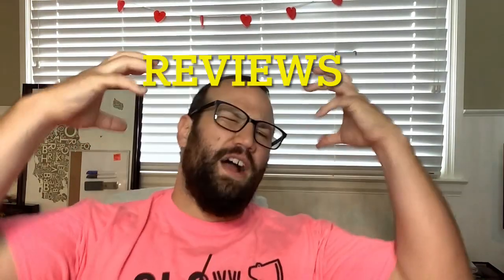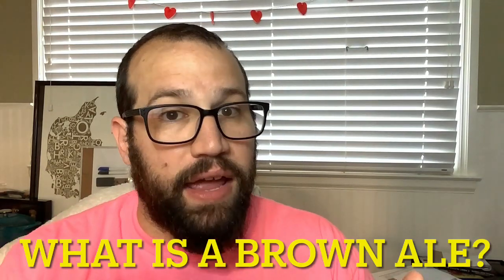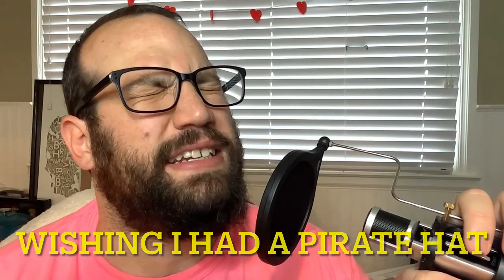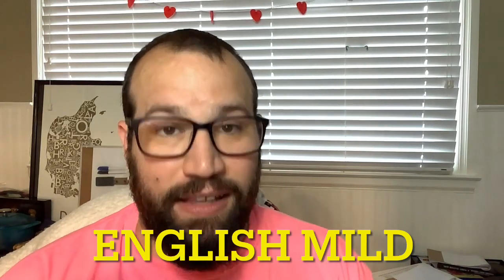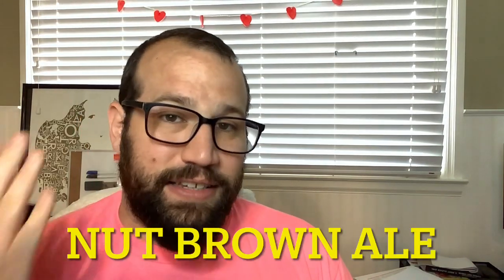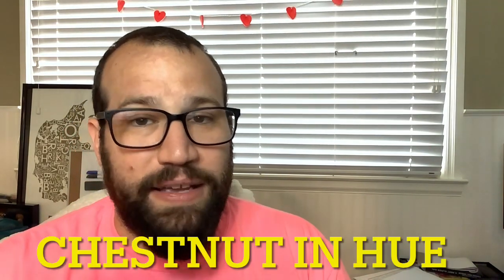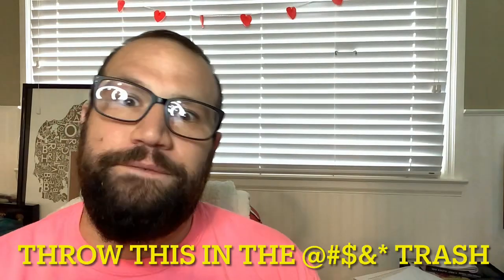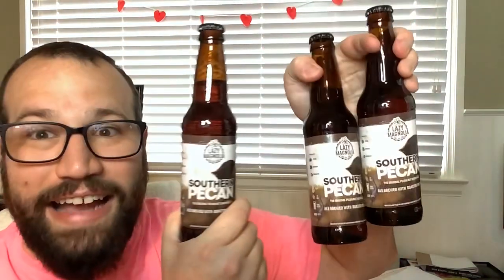Some Guy Reviews Beer Badly 57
Lazy Magnolia southern pecan & ARCOBRAU Coronator￼